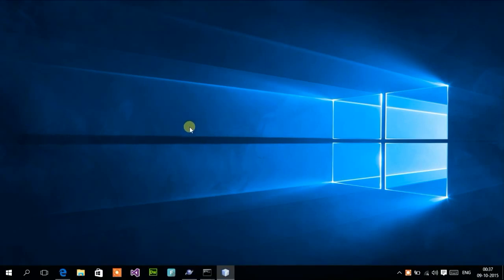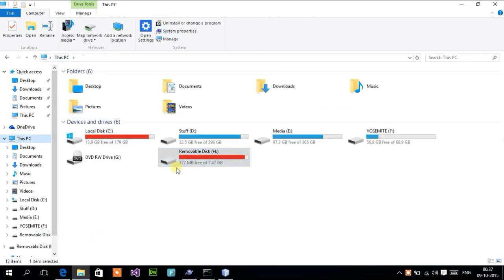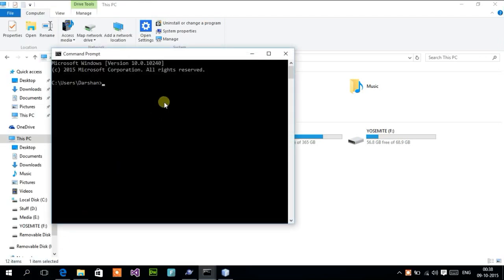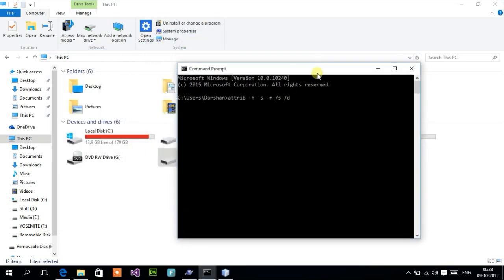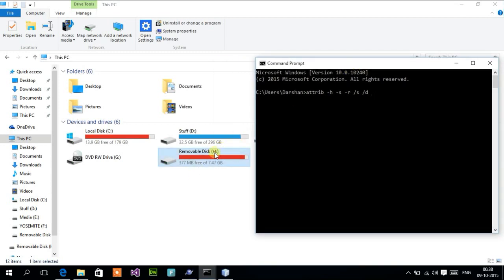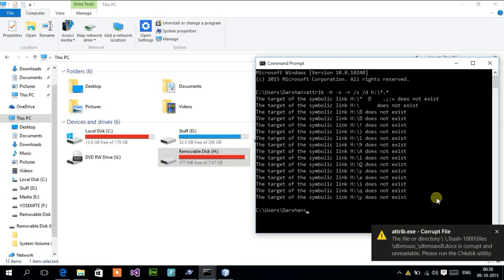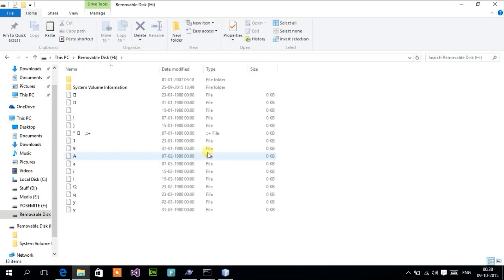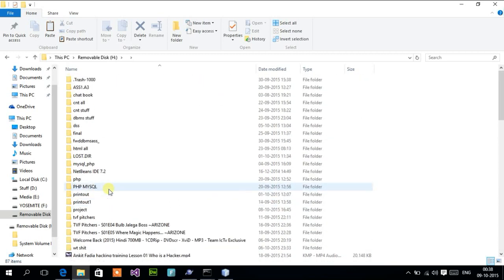How to remove shortcut virus from pendrive Windows 10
This video shows you how to remove any kind of virus from your USB device.

Command : attrib -s -r -h /s /d driveletter:\*.*